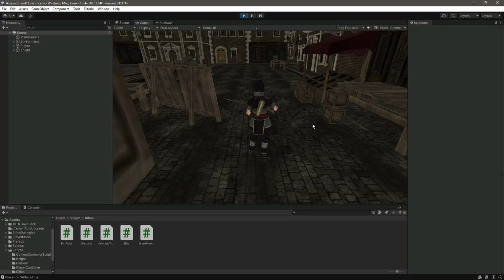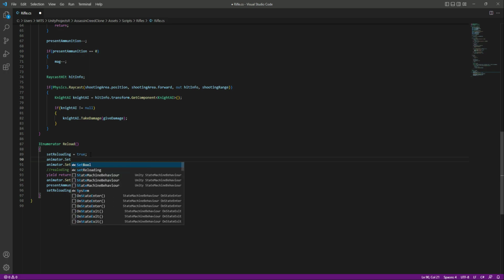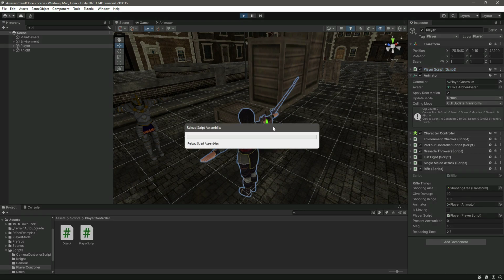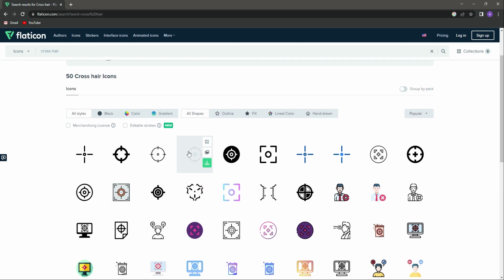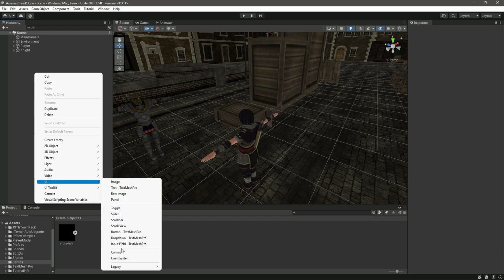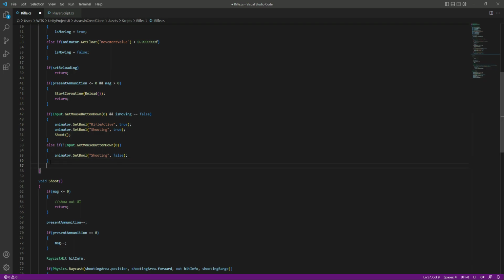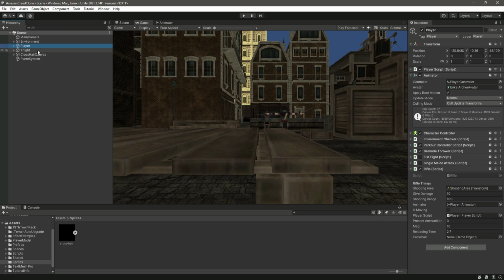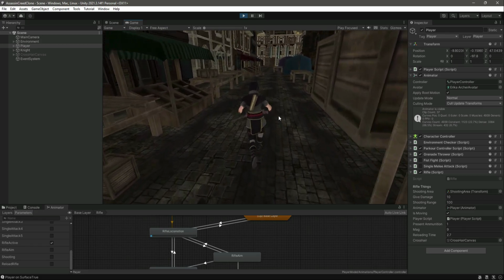Unity3d Aim and Shoot Tutorial | Unity3d iOS & Android Mobile Game Development Course for Beginners